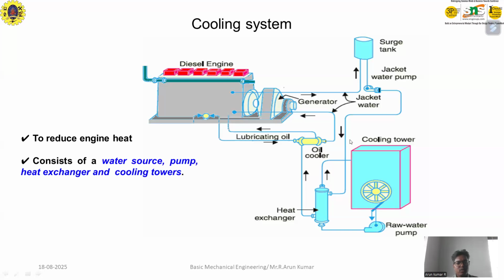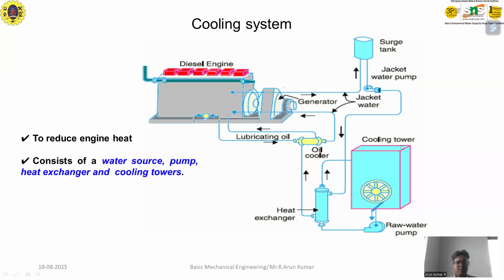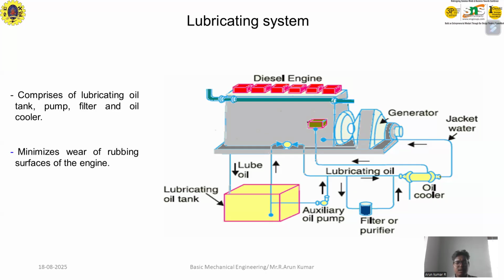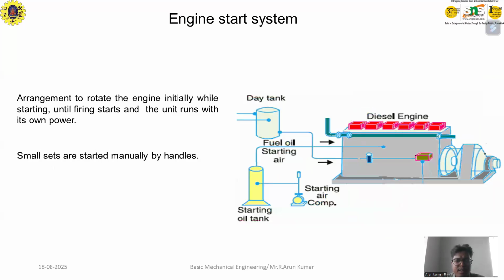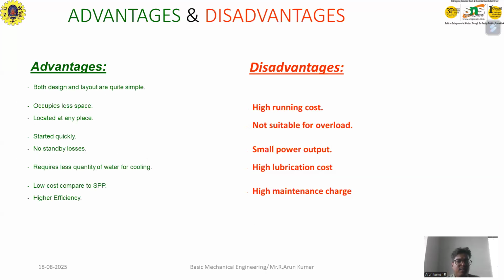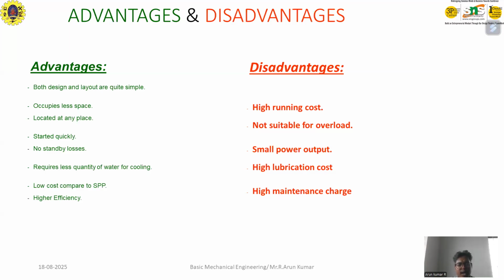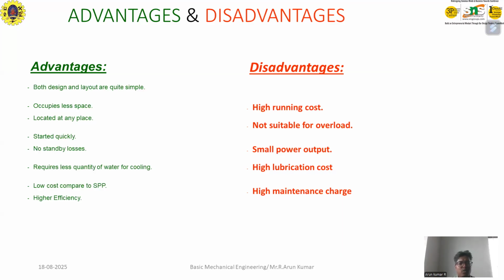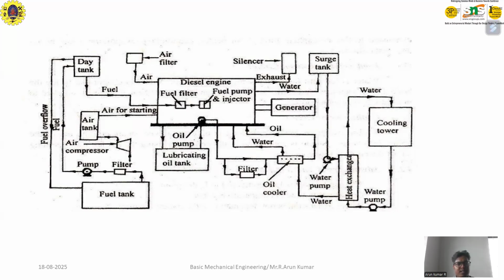Diesel Power Plant Equipment and Process-2 | Basic in Engineering| SNS Institutions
snsinstitutions snsdesignthinkers designthinking In this video, we explain the essential equipment and overall process involved in a Diesel Power Plant. The major components such as the diesel engine, alternator, fuel system, lubrication system, cooling system, air intake system, and exhaust system are discussed in detail to show how each part contributes to efficient power generation. You will also learn the step-by-step process of how fuel combustion in the engine produces mechanical energy, which is then converted into electrical energy through the alternator. Along with the working cycle, the role of auxiliary systems in ensuring smooth and reliable operation of the plant is highlighted. This video will help students, engineers, and enthusiasts clearly understand both the equipment layout and the process flow of a diesel power plant.